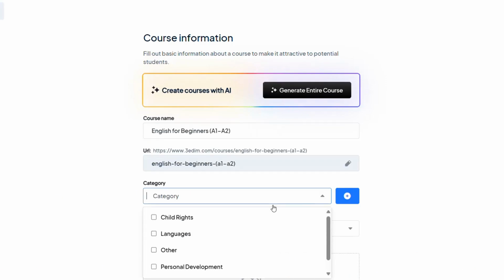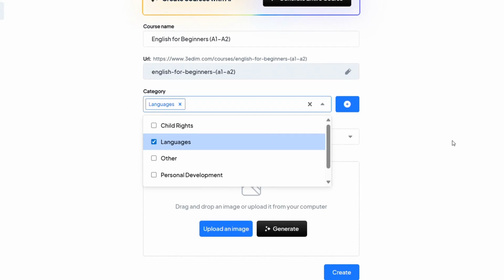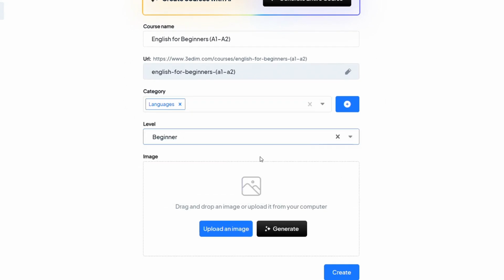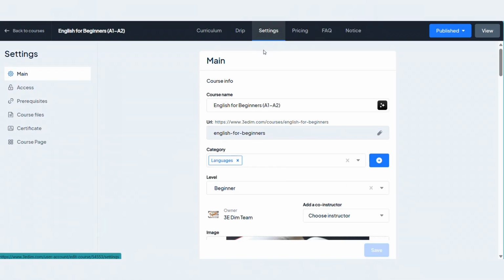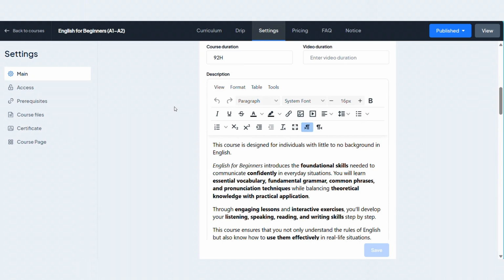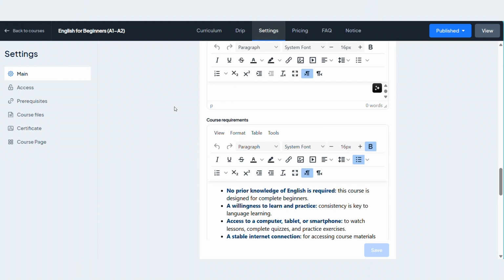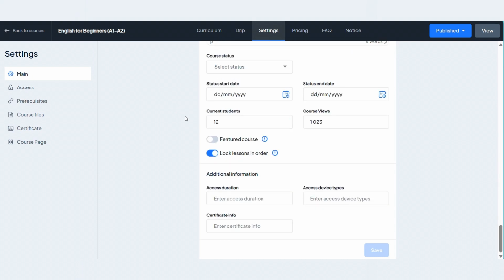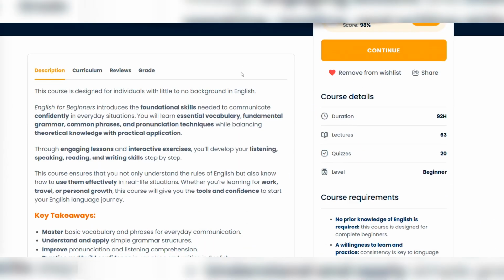How to Create Course with 3E Dim Course Builder Pro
In this tutorial, we’ll walk you through all you need to know about using 3E Dim Course Builder Pro as an instructor. From setting up your course page to adding lessons and activities, this tutorial will guide you through the basics.